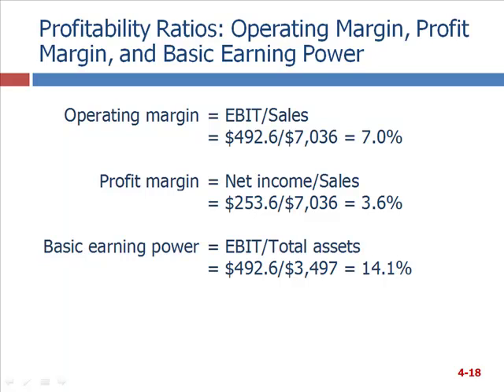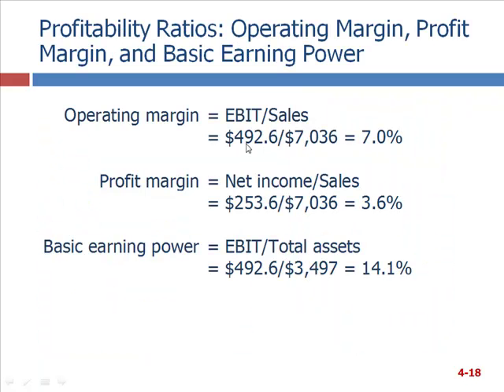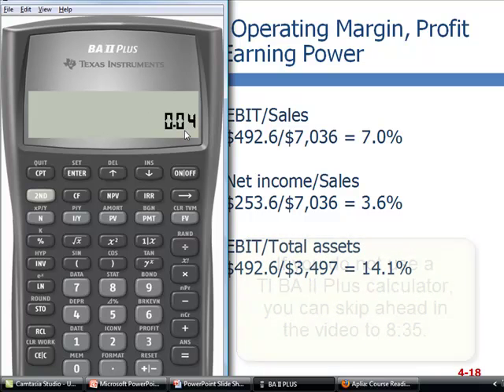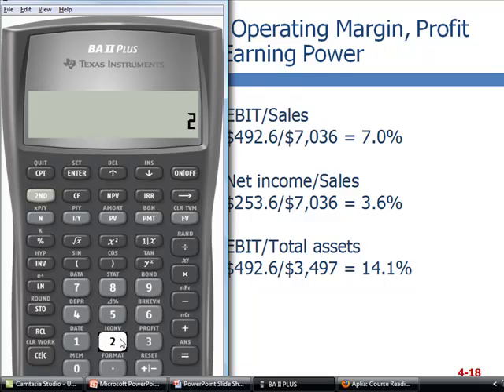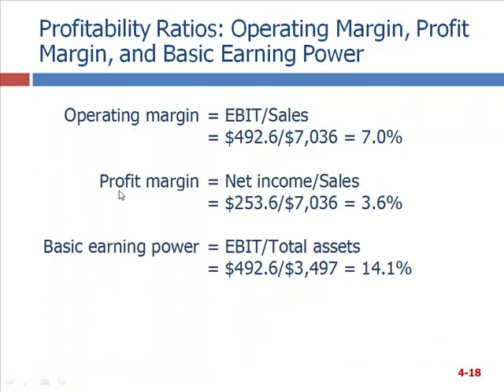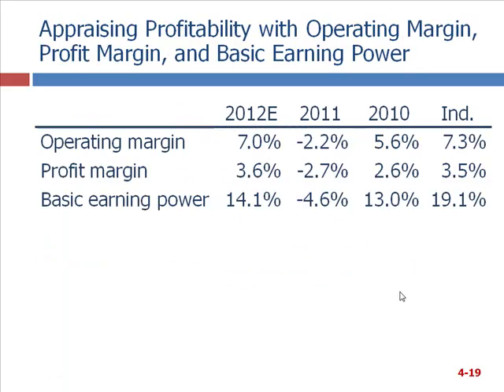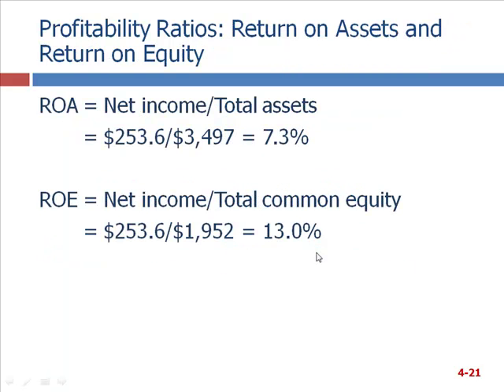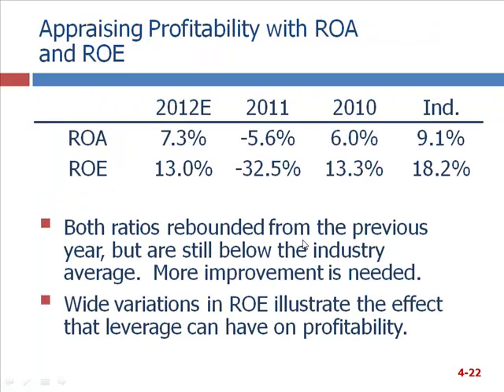3331_Ch04_Part3